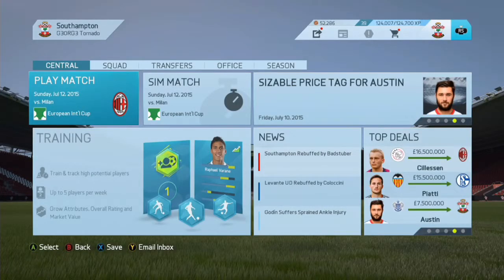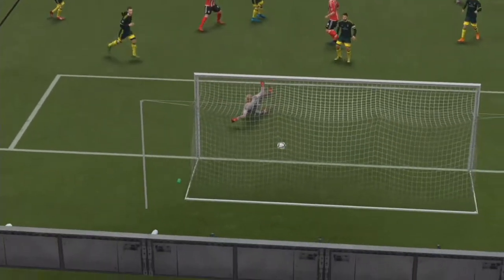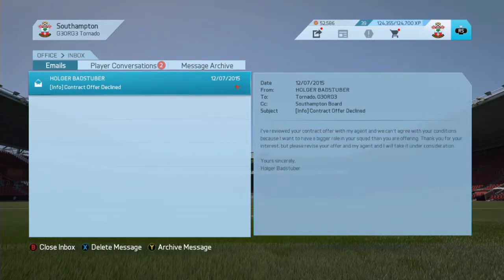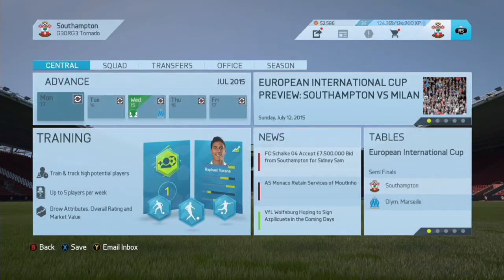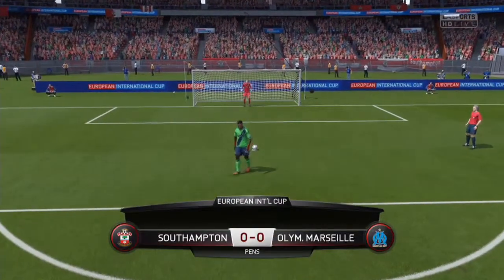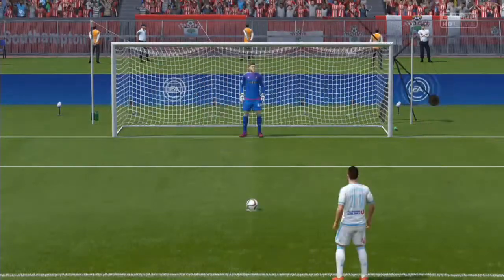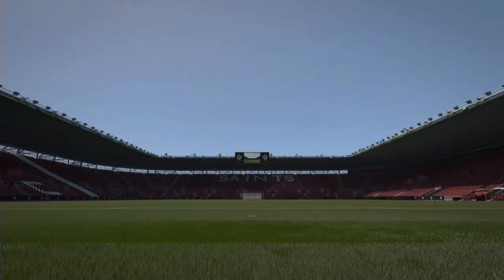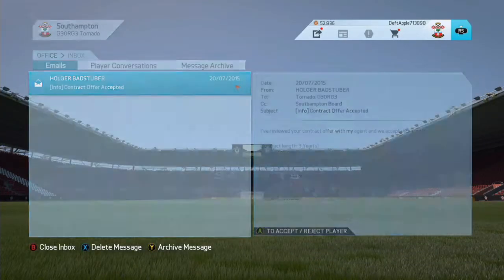FIFA 16 CAREER MODE WITH SOUTHAMPTON FC EPISODE 2 - MORE SIGNINGS